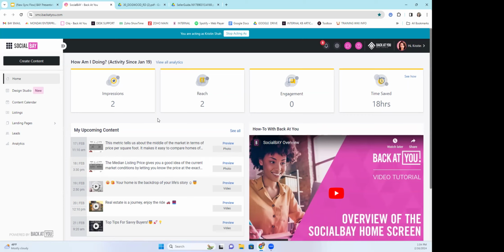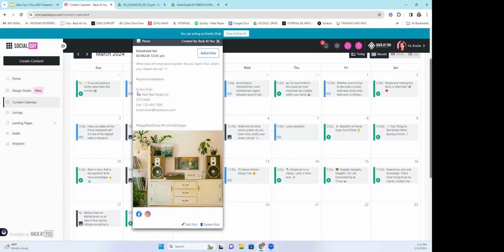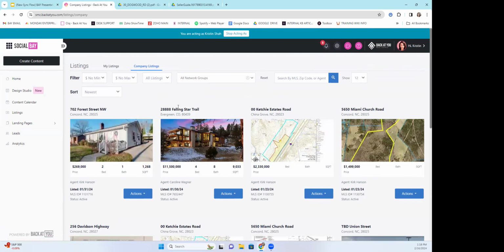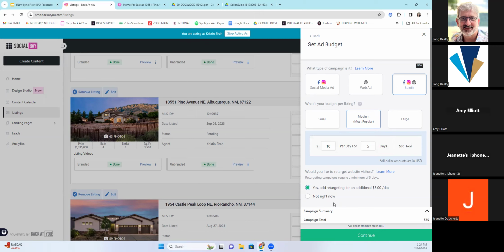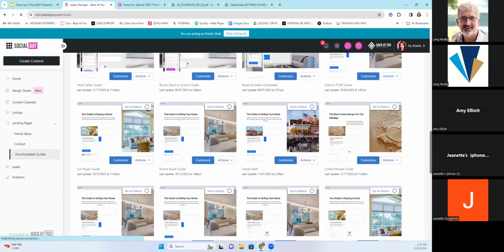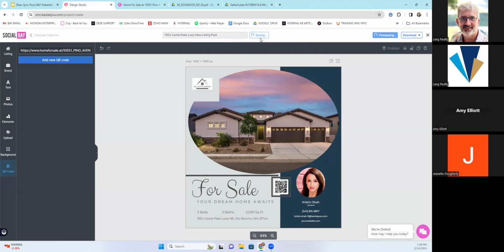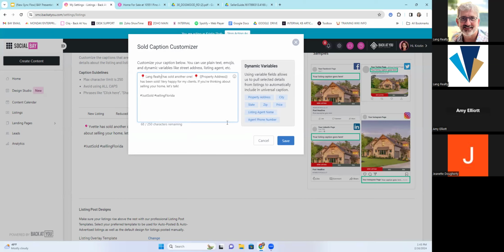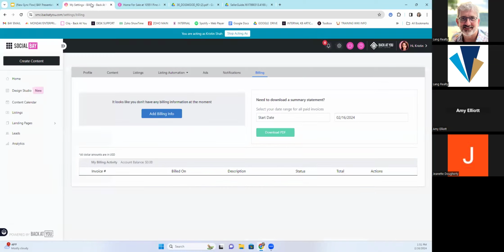Using Social Bay